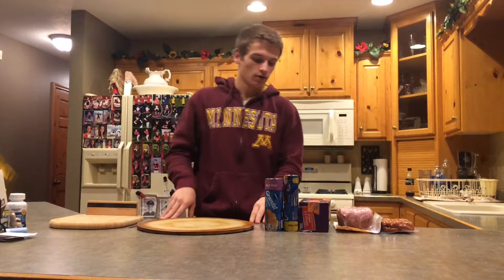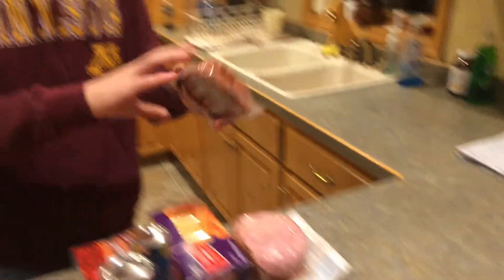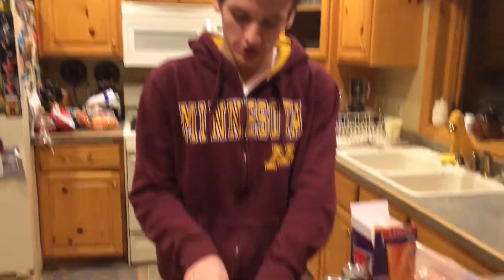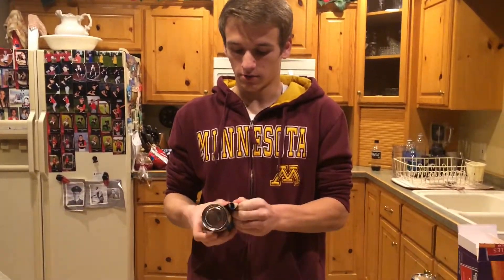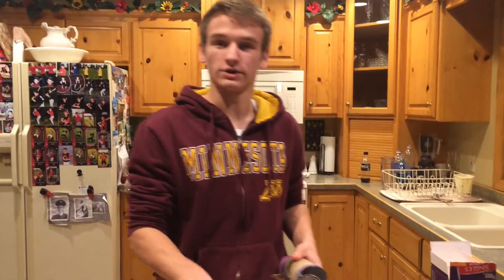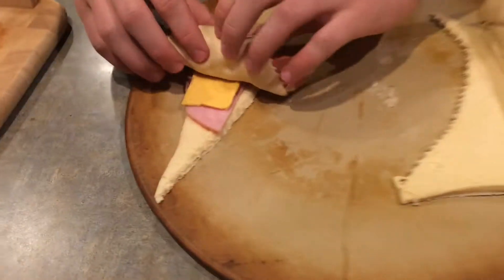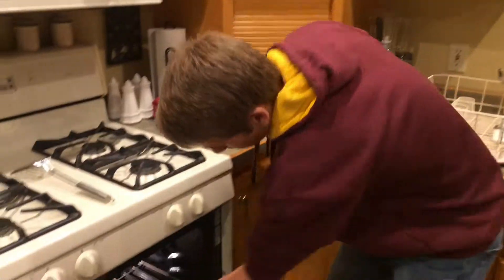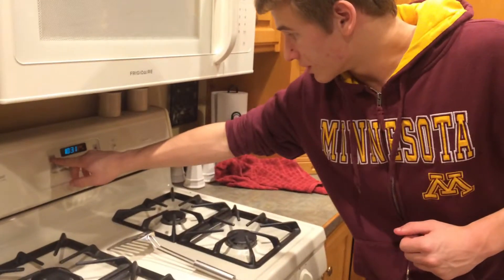Project 4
Tanler Pippert Speech Project